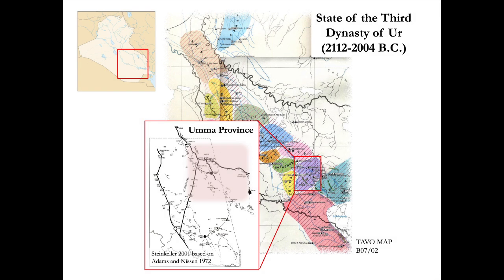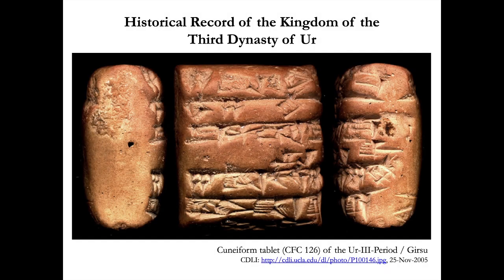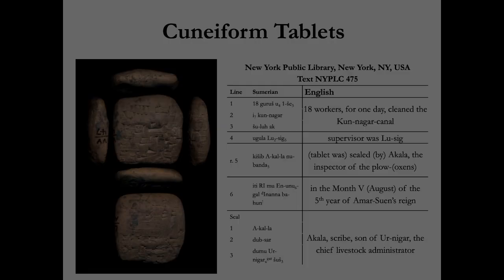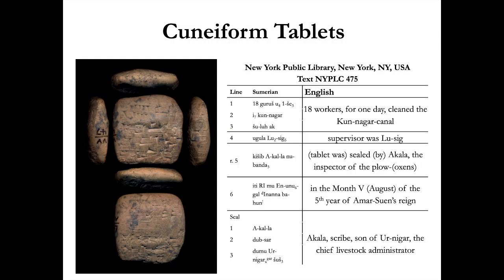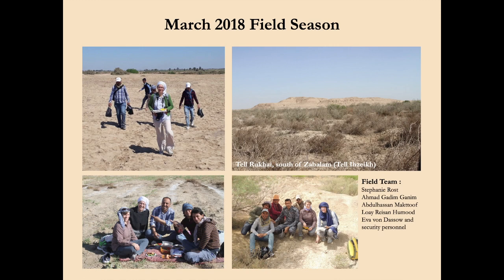A conversation with Dr. Stephanie Rost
Archaeologist and anthropologist, Dr. Stephanie Rost, Assistant Professor in the History Department of Queensborough, takes us to Iraq and talks about her findings and the historical geography of late 3rd millennium B.C. southern Mesopotamia. In this conversation, Dr. Rost talks about her archaeological field project, The Umma Survey, and her collection of archaeological data pertaining to ancient settlements, watercourses and ancient landscapes. She discusses how she and colleagues are able to reconstruct the geographic context of this early state economy.